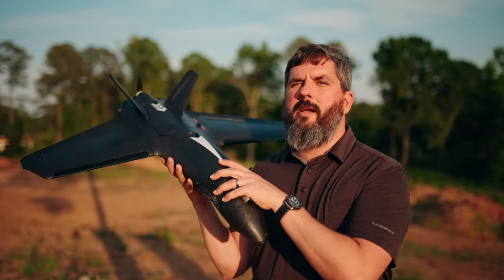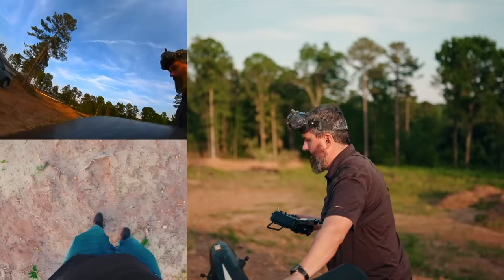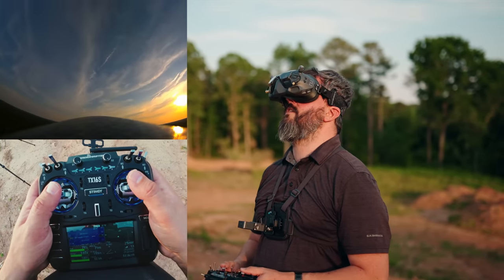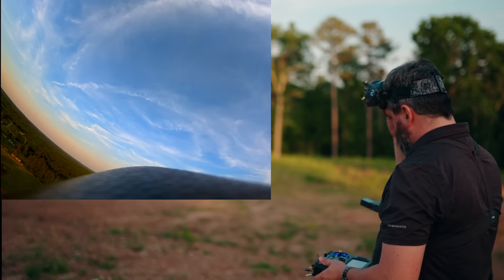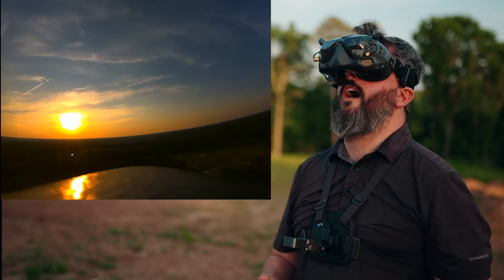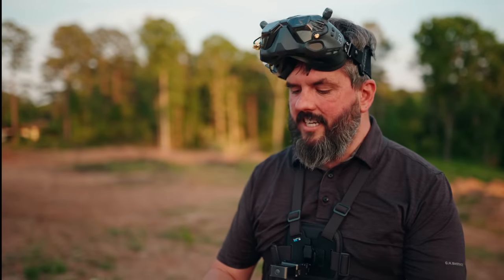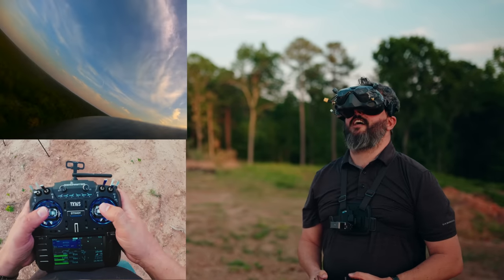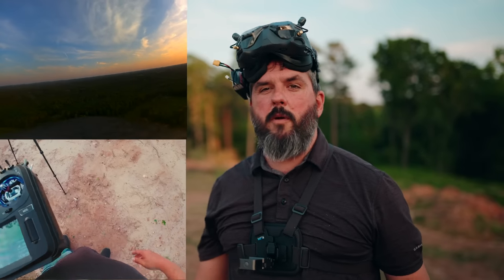AtomRC Dolphin, INAV Auto launch mode, Autotrim, and Autotune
I've been messing around with fixed-wing again and this time I'm using INAV. Come along for the ride while I get my new wing up and flying in tip-top condition.